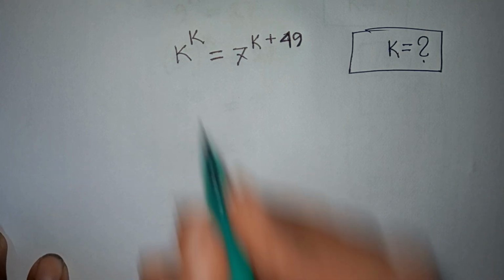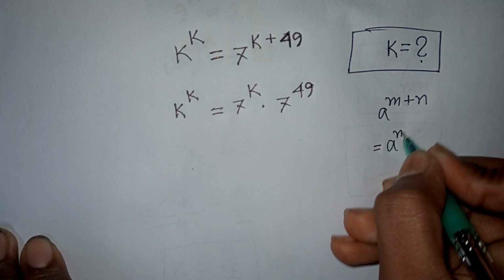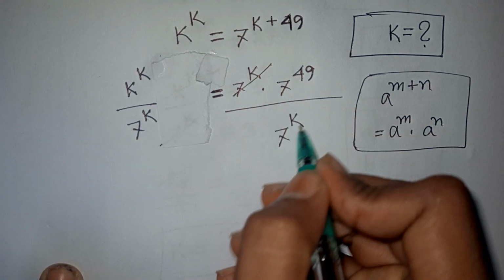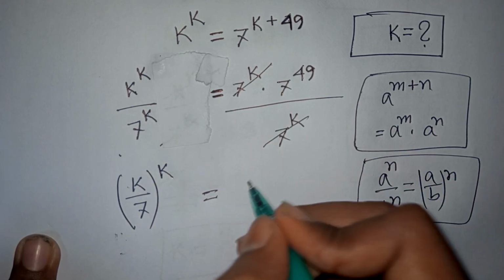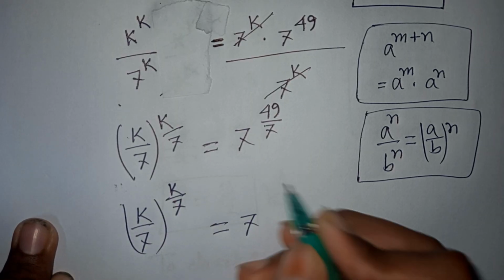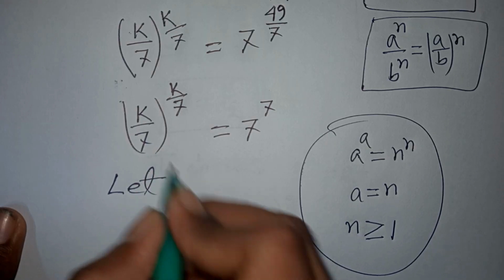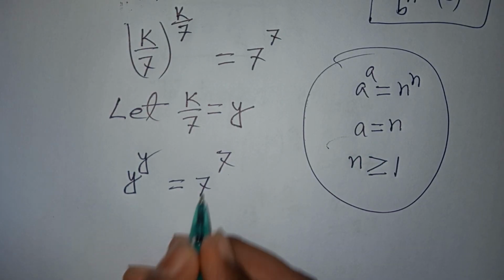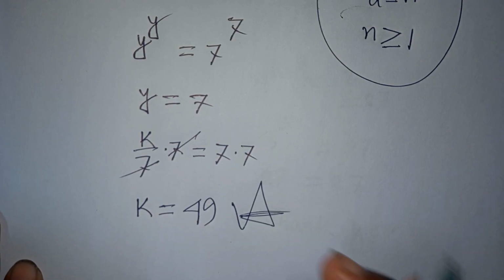China - Math Olympiad - Can you you solve? | A Nice Olympiad Algebra Problem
kᵏ = 7^(k + 49) – a challenging exponential equation that frequently appears in China Math Olympiad and other international contests. In this step-by-step tutorial, you’ll learn how to solve for the integer k using advanced algebraic techniques, logarithms, and parity arguments. Whether you’re preparing for the China Math Olympiad, national Olympiad exams, or simply want to strengthen your contest math skills, this video delivers a clear, keyword-rich walkthrough.

Olympiad-Level Problem: Practice a classic China Math Olympiad question that tests your understanding of exponents and prime factorization.

Detailed Explanation: Follow each algebraic manipulation, from taking logarithms to comparing exponents, so you never miss a step.

Contest Math Insights: Learn the key strategies and mental math tips that help you solve exponential equations faster under exam conditions.

📚 Topics Covered:
0:00 – Introduction: The significance of kᵏ = 7^(k + 49) in Math Olympiad contests
1:00 – Setting up the equation and isolating variables
2:30 – Applying logarithms: Transforming exponential expressions into linear form

High school students aiming for China Math Olympiad or national Olympiad teams

Math club members preparing for algebra-focused contests (e.g., AMC, AIME, Kangaroo Math)

Anyone interested in deep-diving into challenging exponential equations and logarithm techniques

Exponential and Logarithmic Equations: Detailed Guide

Have a question about this problem or another Olympiad challenge? Drop a comment, and we’ll answer in future videos.

Sharpen your skills with this Olympiad-grade problem—learn how to solve kᵏ = 7^(k + 49) step by step, reinforce your exponential and logarithmic knowledge, and take your contest math preparation to the next level!